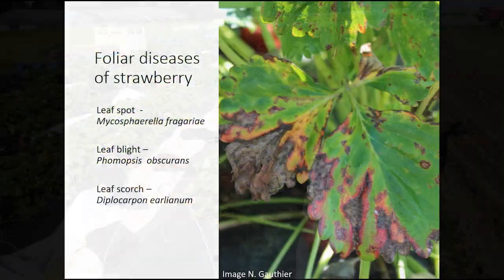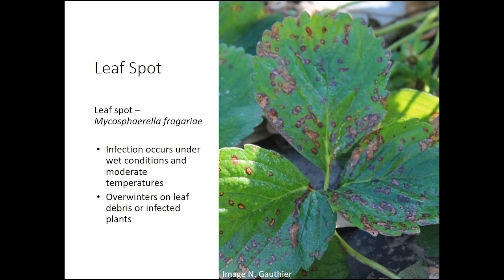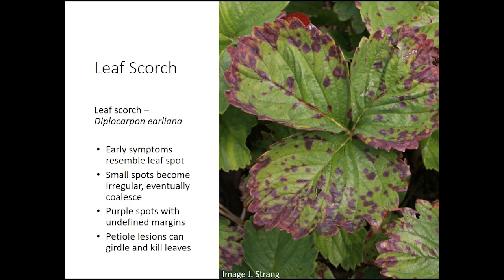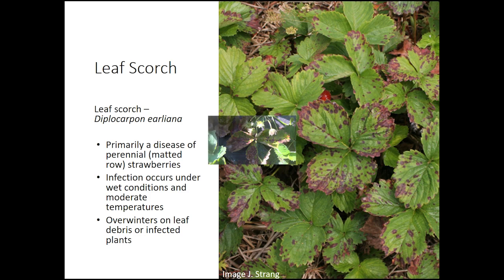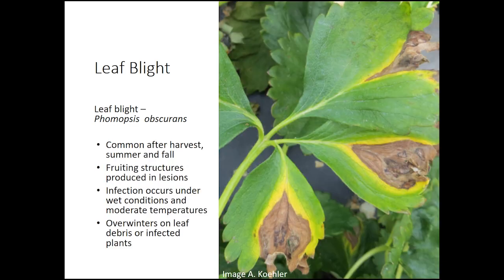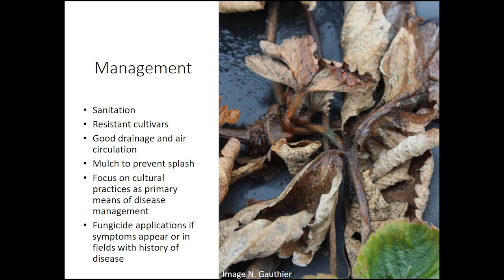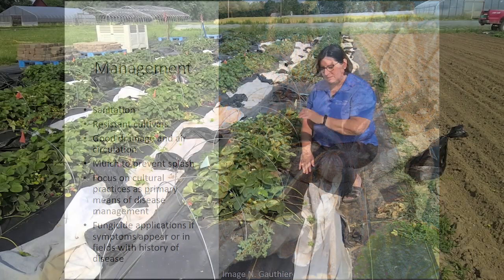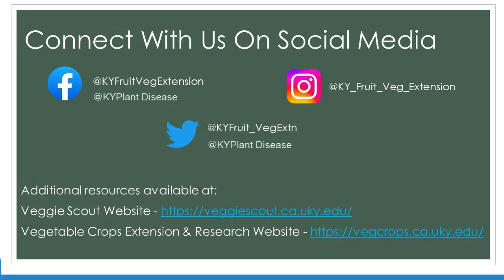Leaf Diseases of Strawberry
Dr. Nicole Gauthier, University of Kentucky Extension Plant Pathologist, explains the identification and management of various leaf diseases of strawberry.